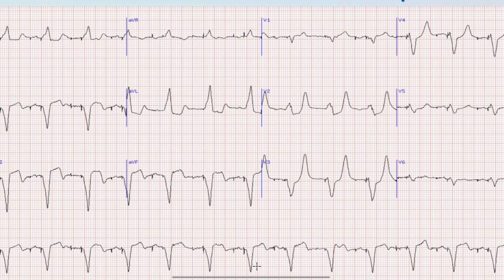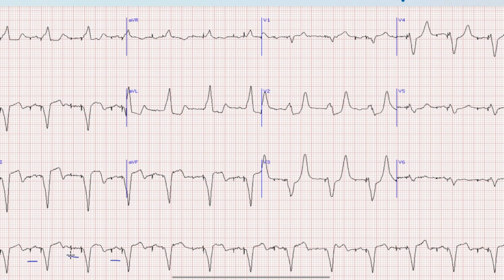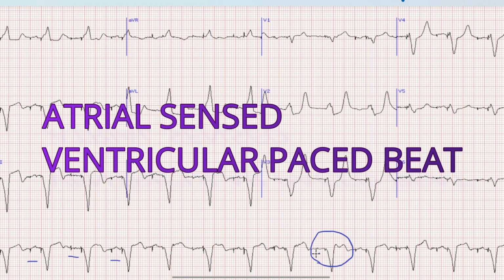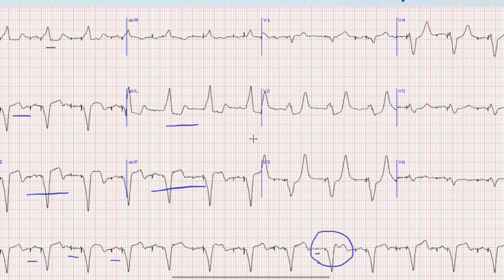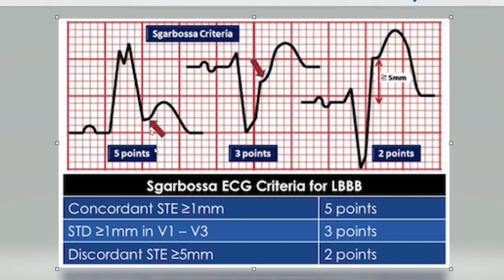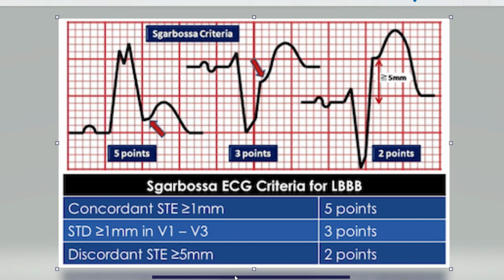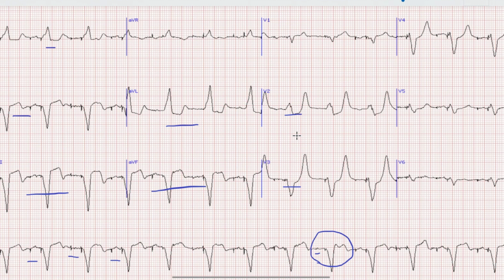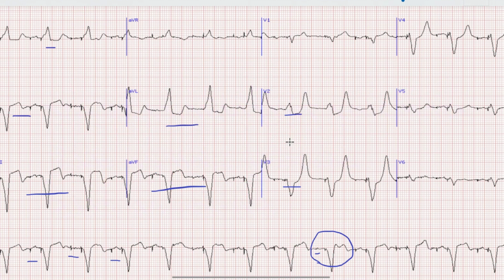ECG MADE EASY CASE 62| EKG| ELECTROCARDIOGRAM| EDUCATIONAL VIDEO